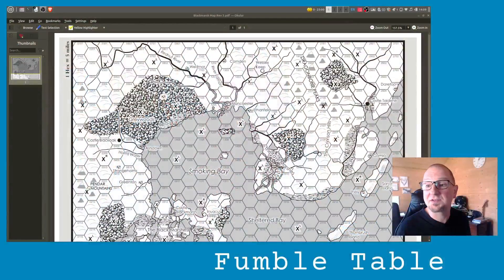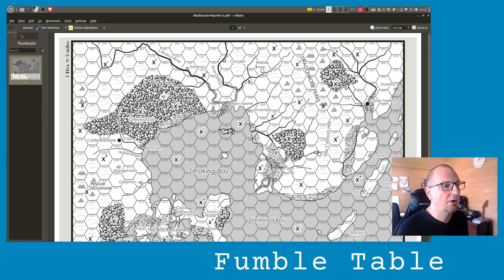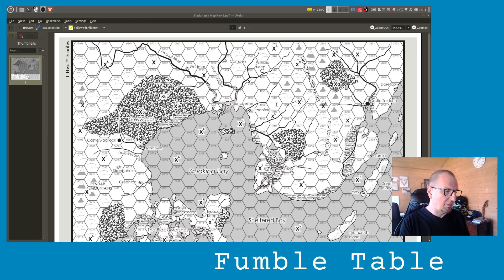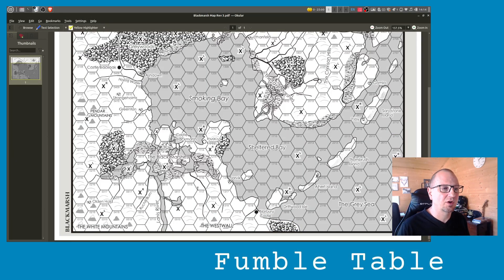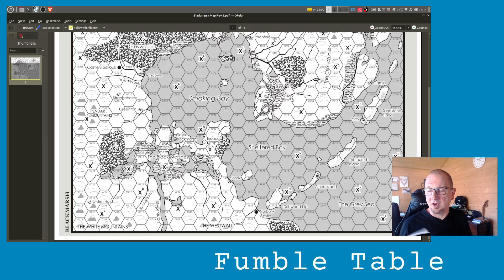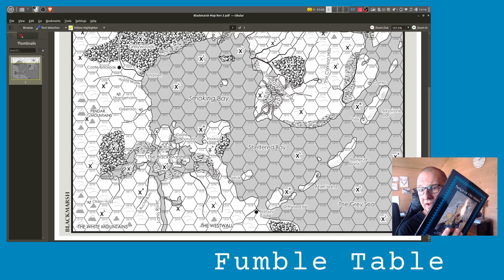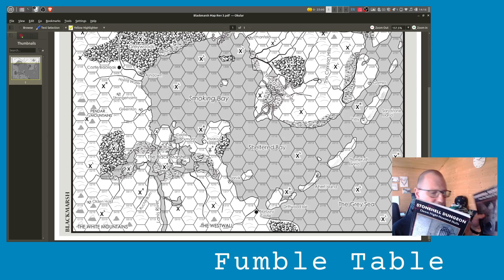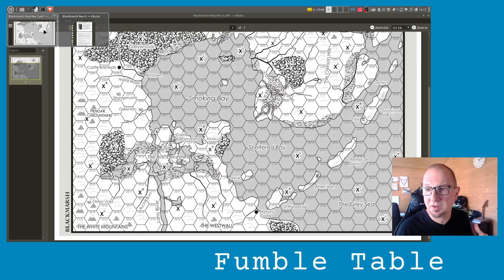The best FREE D&D starter Adventures and how to set them in Blackmarsh.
So you want to get started running games for free and you don't know what to run? Here are just a few amazing adventures that could be plugged into this amazing setting with very few changes. And I know Stonehell isn't free but it's so cheap for what you get I've thrown it in as a bonus.

In this video, I'll show you how to seed these adventures in Blackmarsh: Morgansfort, Caves of Chaos, Blackapple Brugh, Stonehell, The Sepulchre of Seven, and more! Whether you fancy a classic dungeon crawl, a mysterious forest, or haunted ruins, you can plug almost anything into Blackmarsh so have fun.

I'd love to see your suggestions in the comments as well.

Morgansfort, Chaves of Chaos, Blackapple Brugh, and Saga of the Giants can all be found on the basic fantasy site for free or Amazon in print.
Stonehell can be found on Lulu, its not free but it might as well be for what you get.